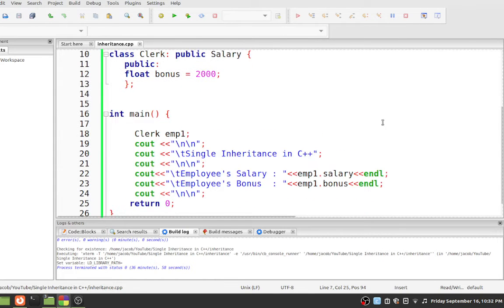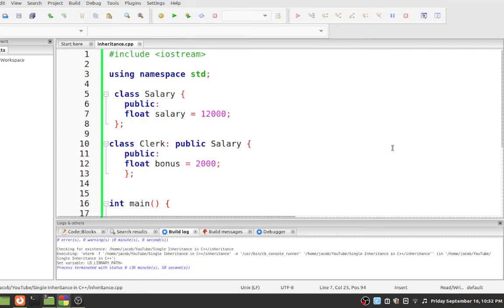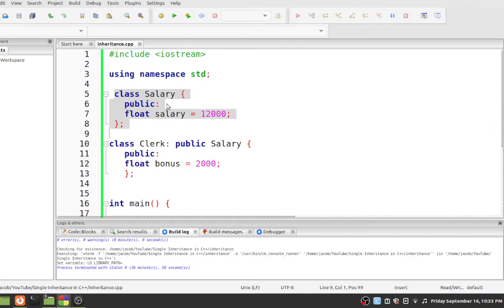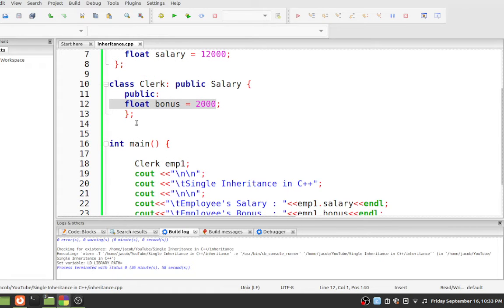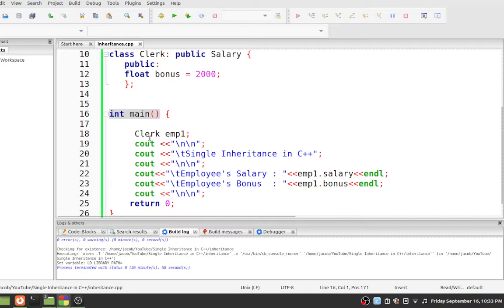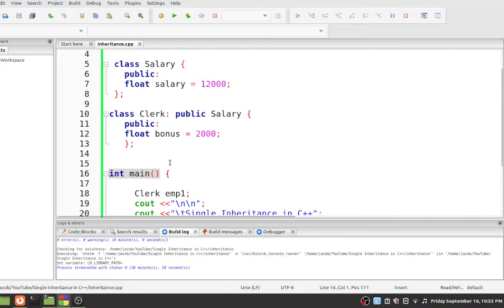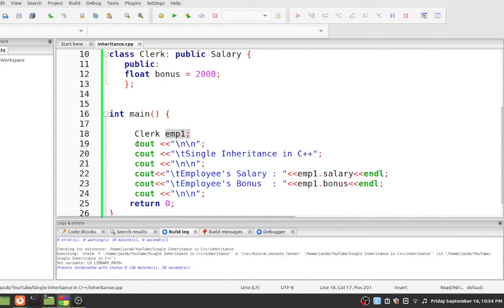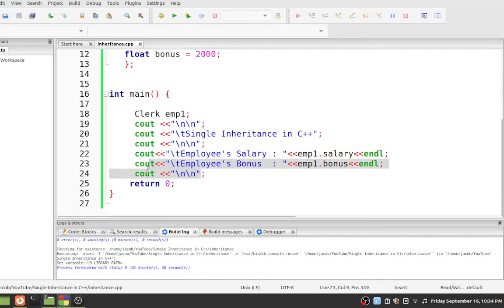Single Inheritance in C++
A simple program that I wrote using C++ to demonstrate the concept of single inheritance.

GCash Account

Jake Pomperada